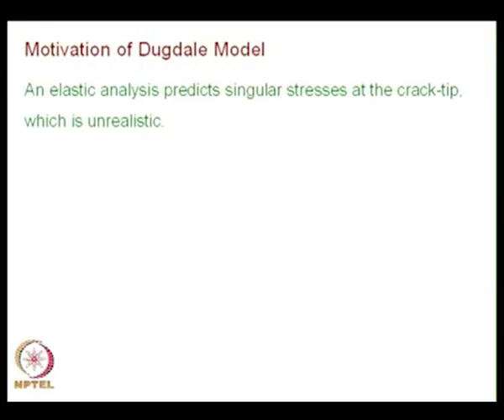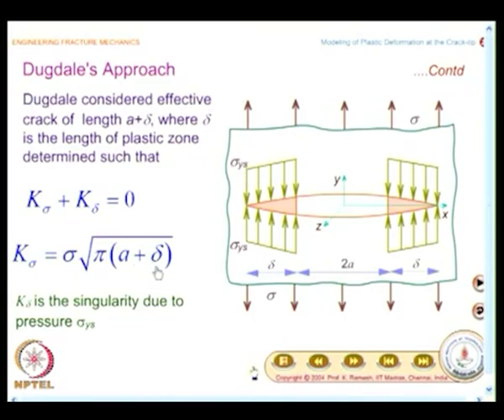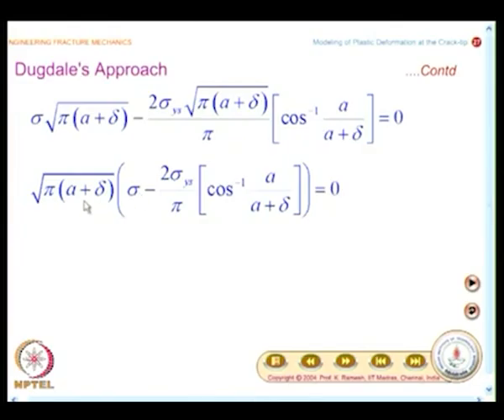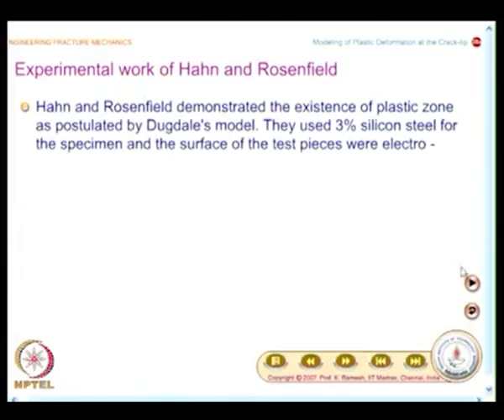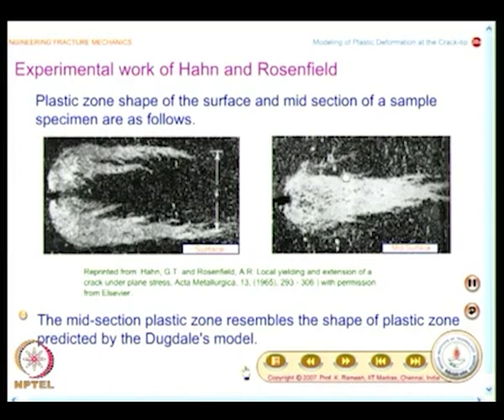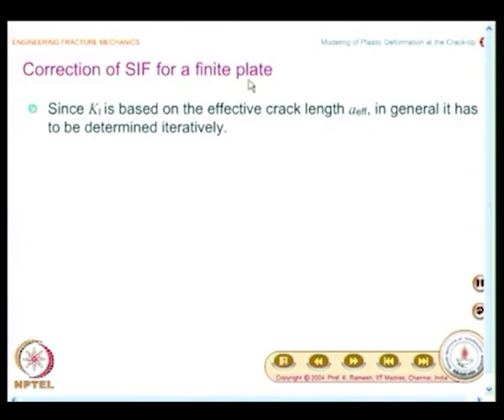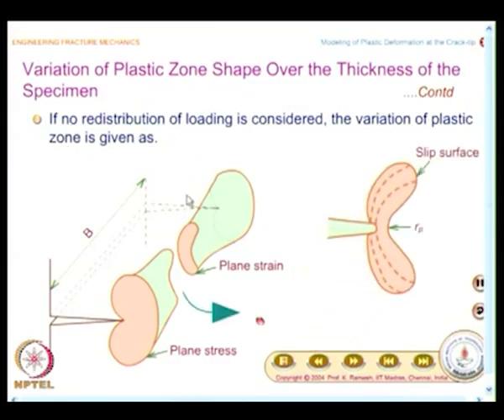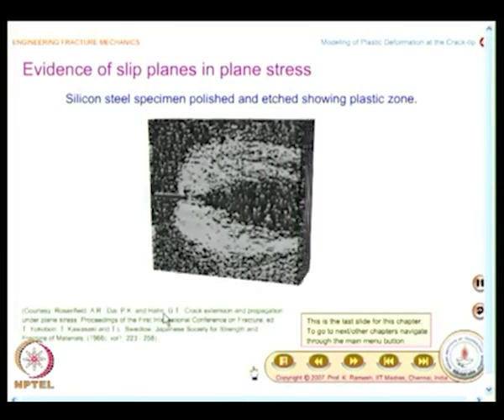Lec30: Dugdale Model